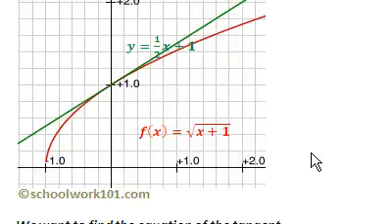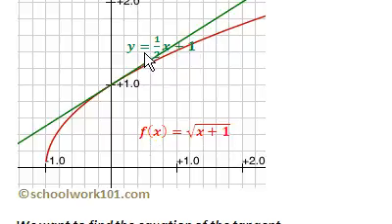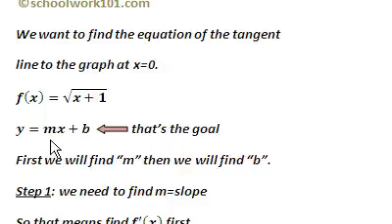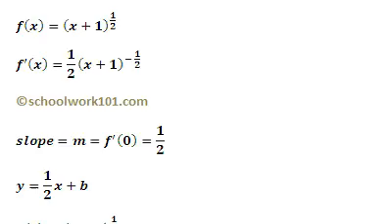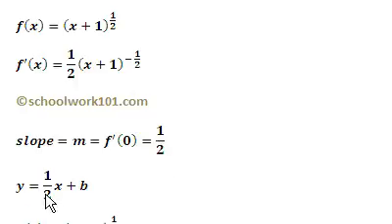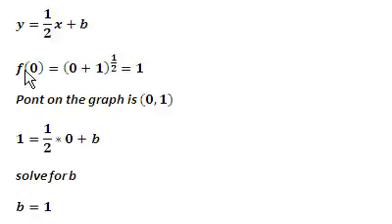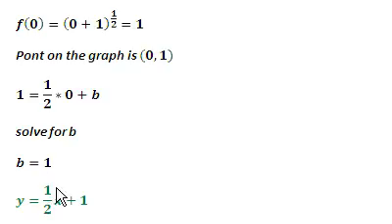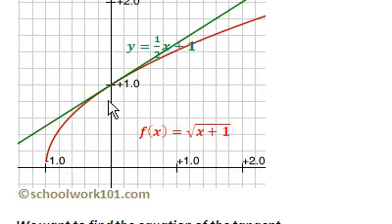:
Derivative-Tangent Line Problem 2   v6   schoolwork101.com